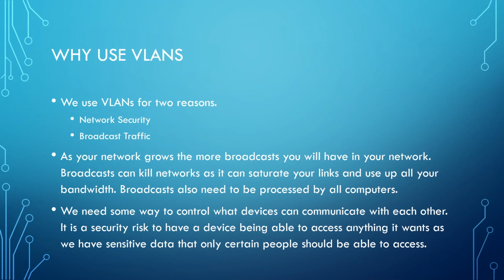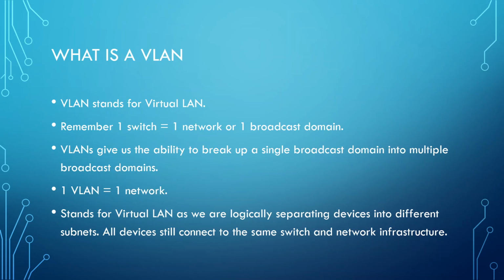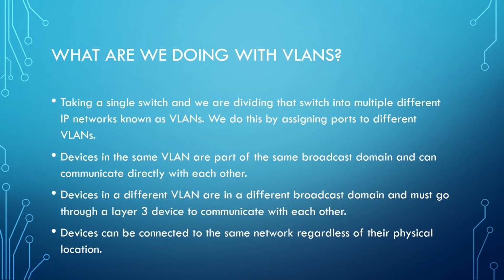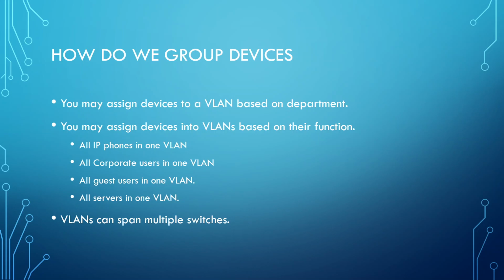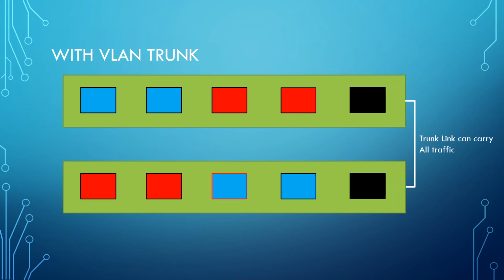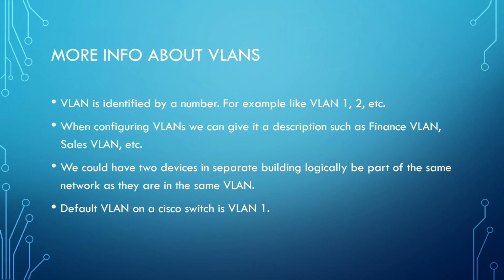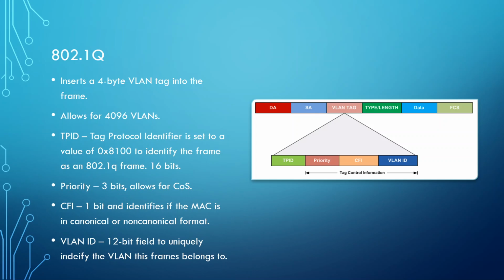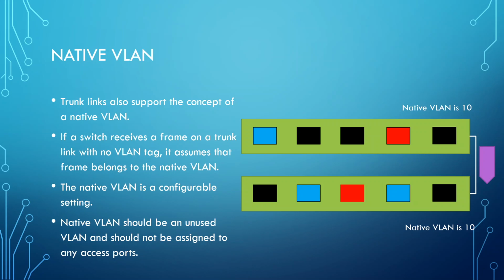FREE CCNA 200-301 | 23.Understanding VLANs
In this video we will dive deep into what VLANs are and why we need VLANS. We will have a look at the issue that VLANs resolve and see how they allow us to break up our network into multiple broadcast domains with each VLAN representing it's own IP subnet.

This video is one of many in the CCNA 200-301 series which covers all exam topics in-depth. If you have found this video useful then please share so that we can get high-quality IT training to the masses free of charge.